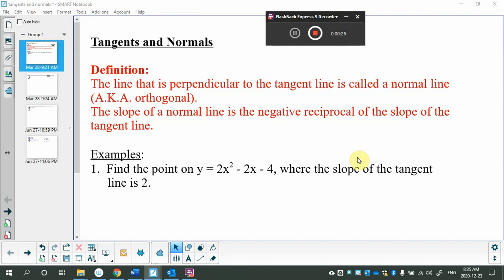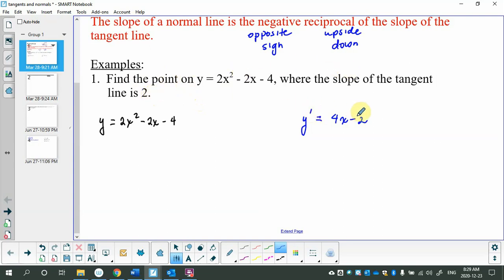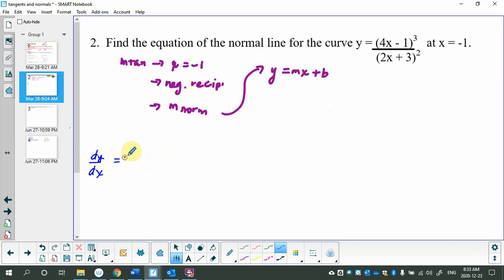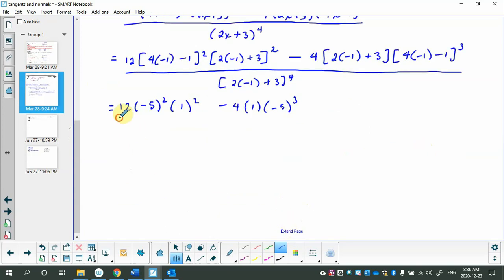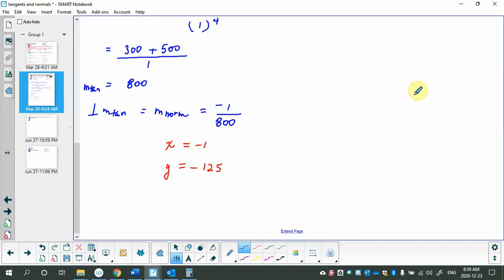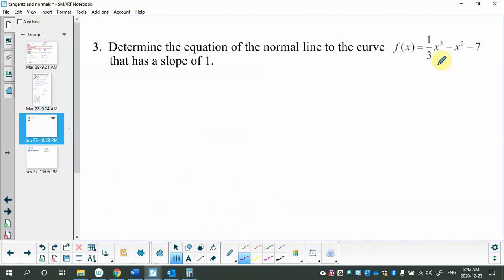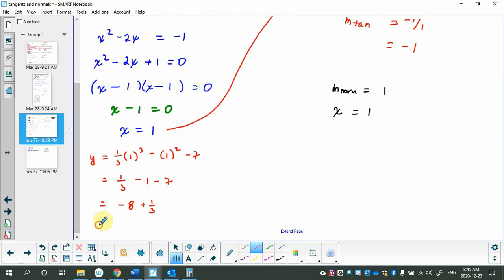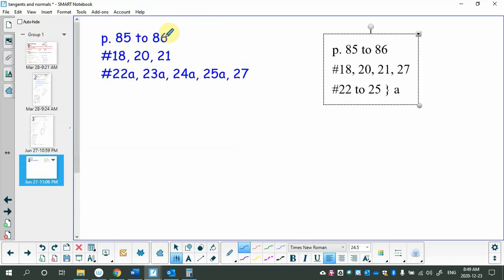tangents and normals note